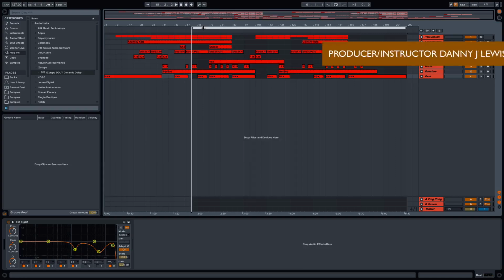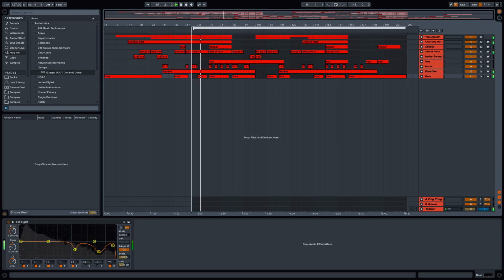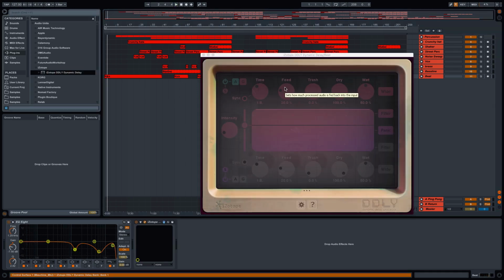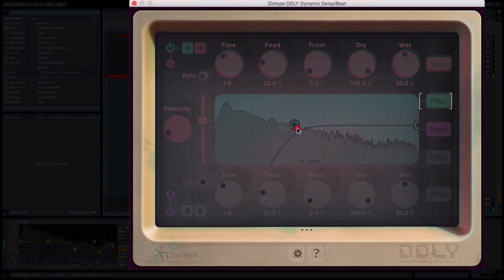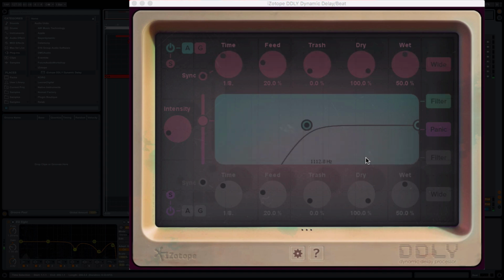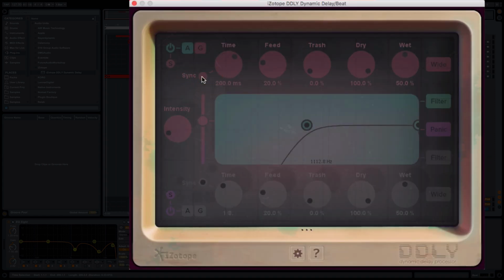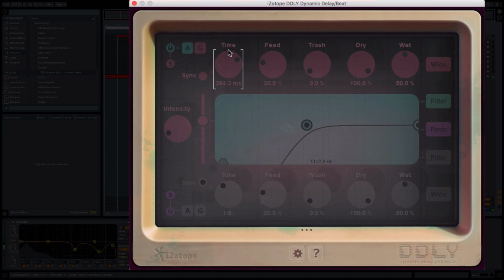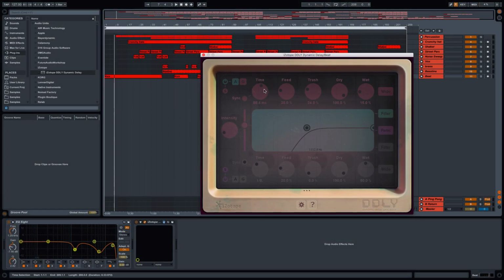izotope DDLY - How To Make Creative Textures Through Delay Time Modulation